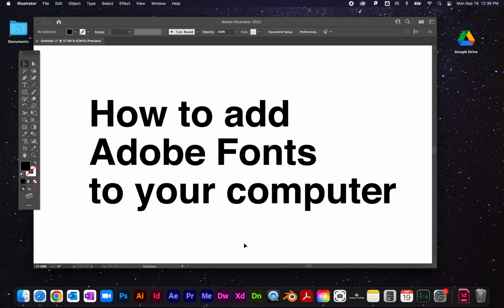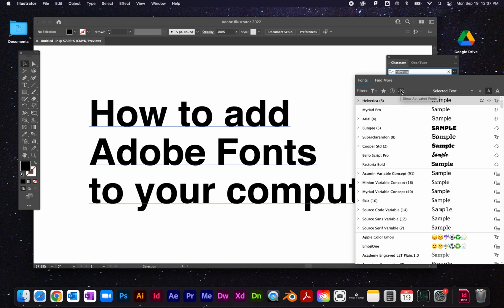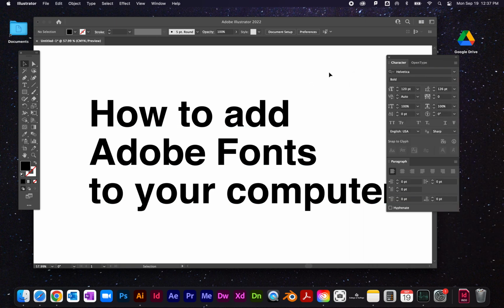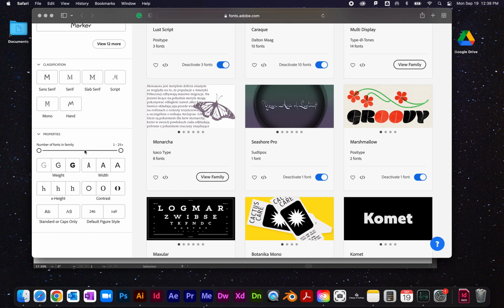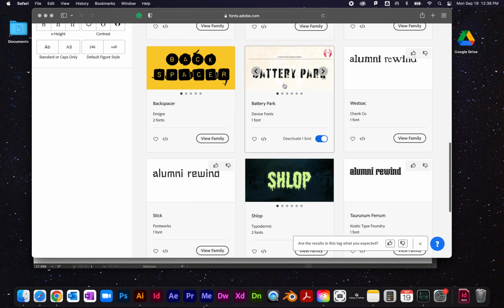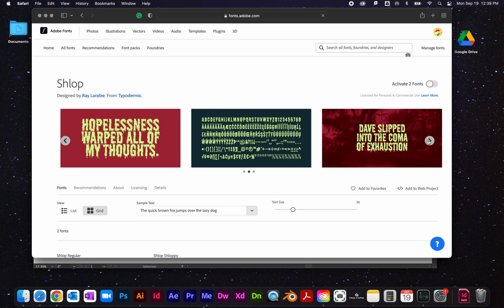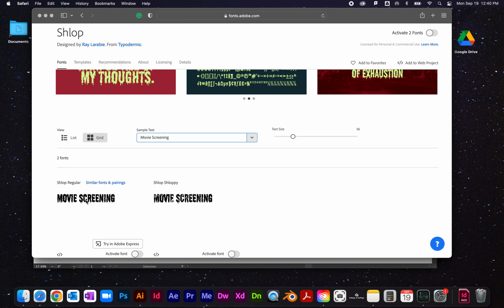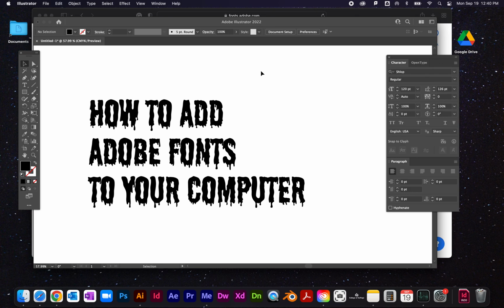Add Adobe Fonts to Your Computer